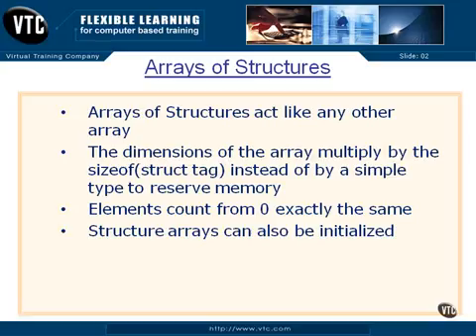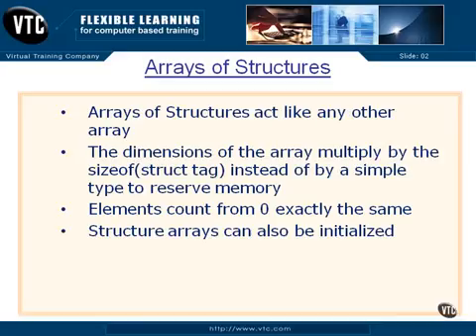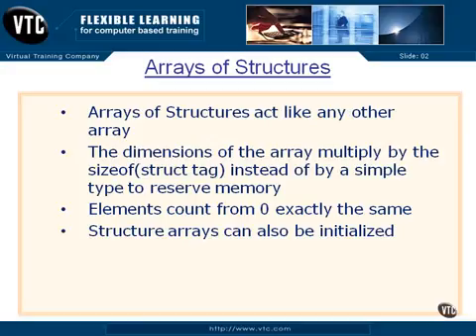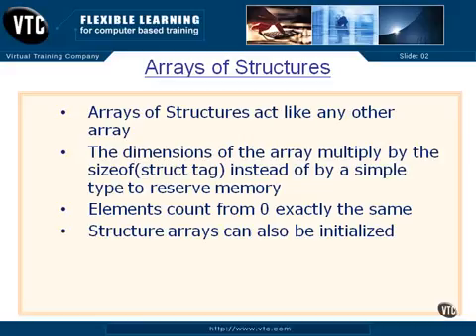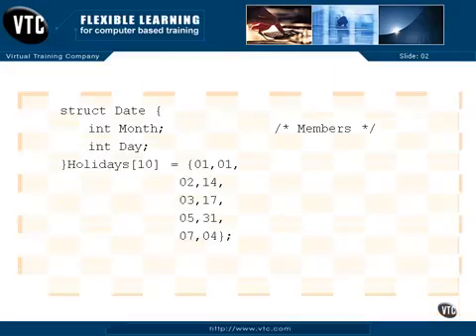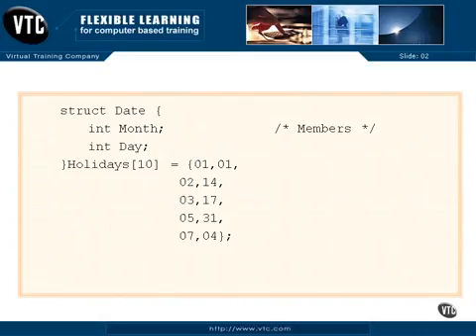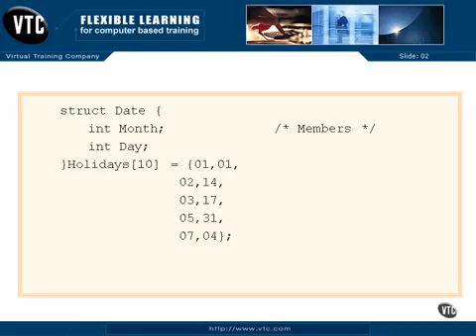Arrays of Structures 05 Chapter 07